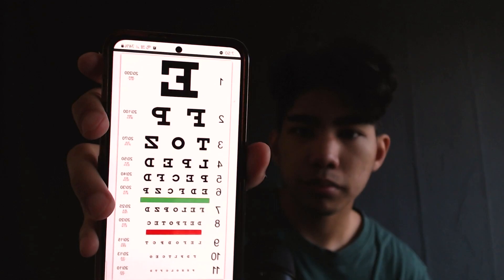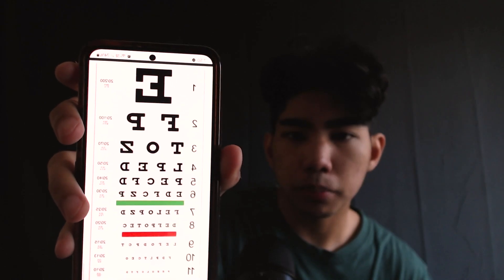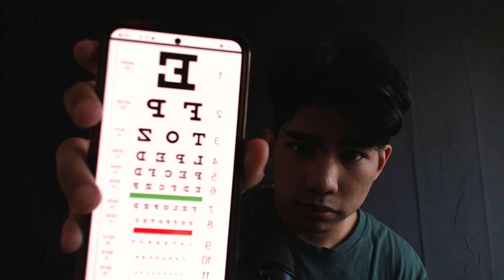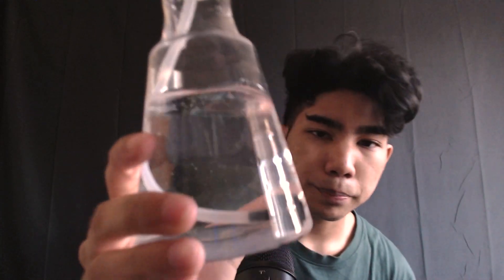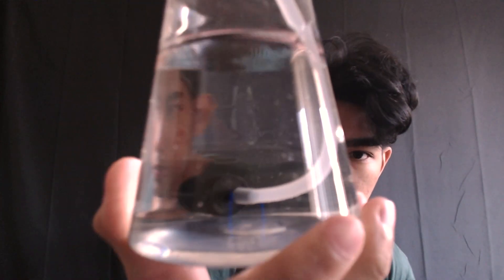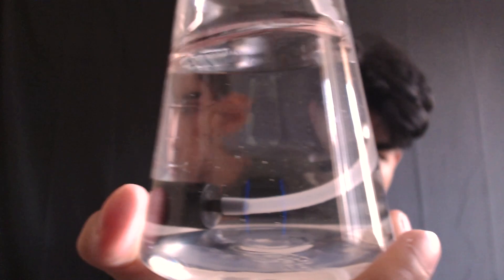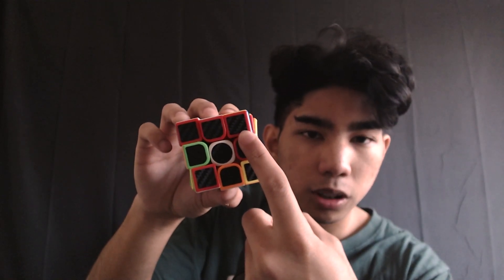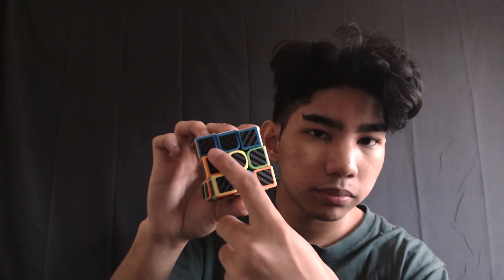ASMR ~ Eye Exam👀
EXAM!!!